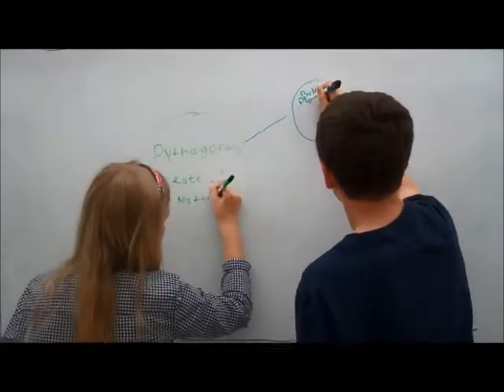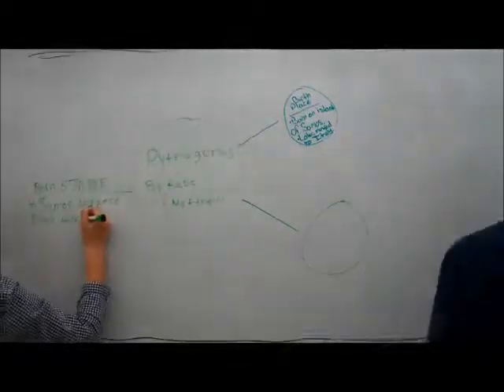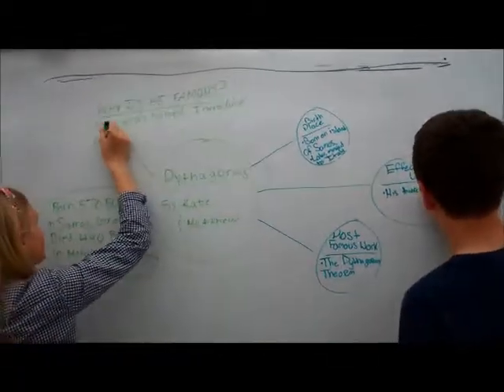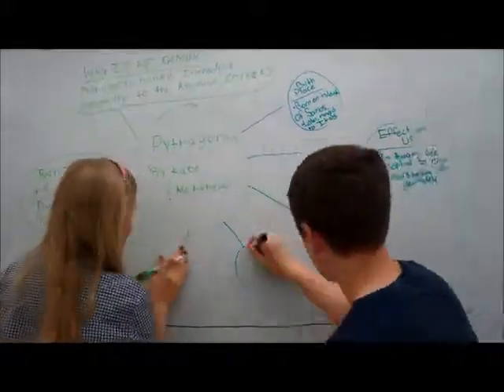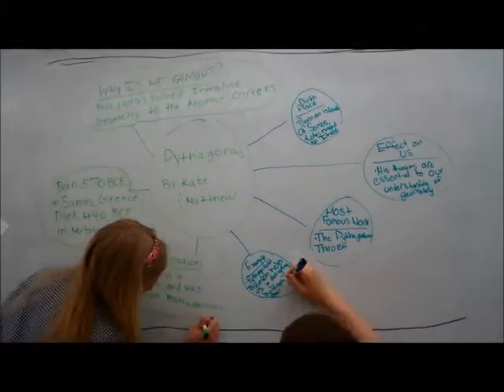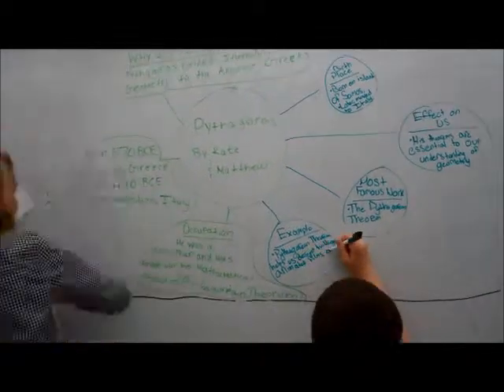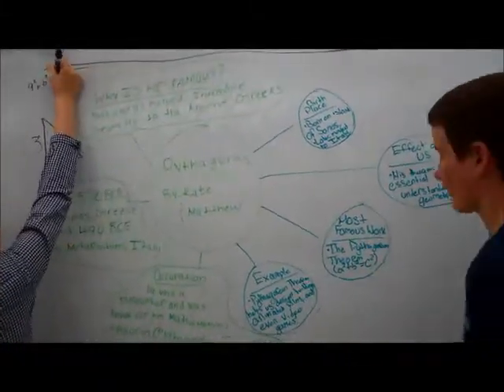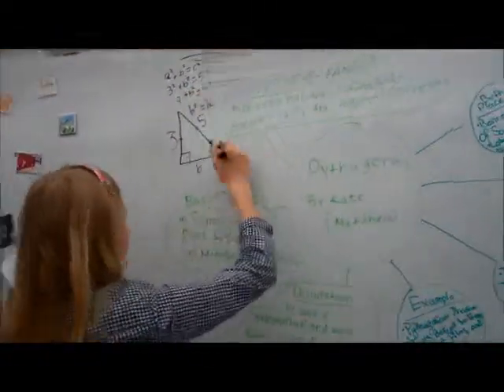Pythagoras Class 1